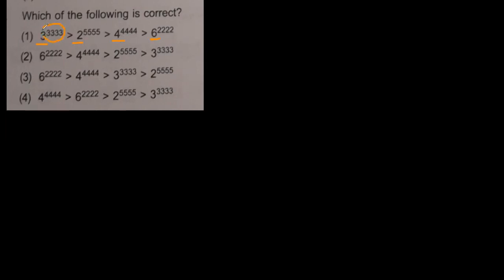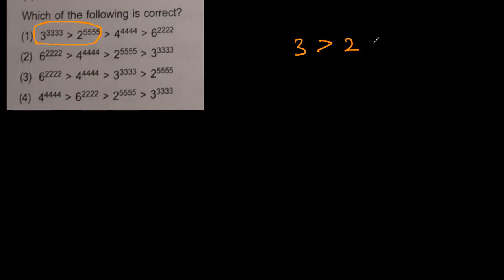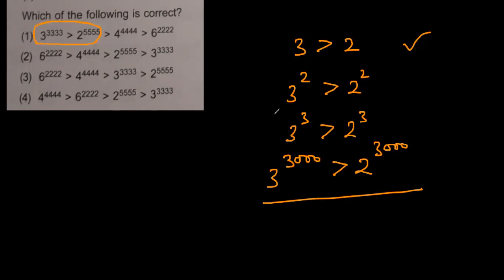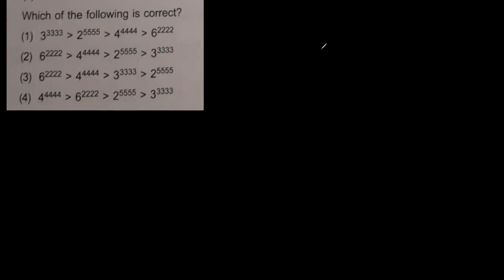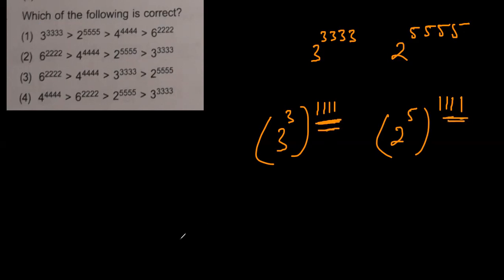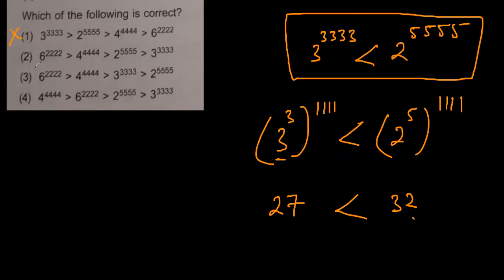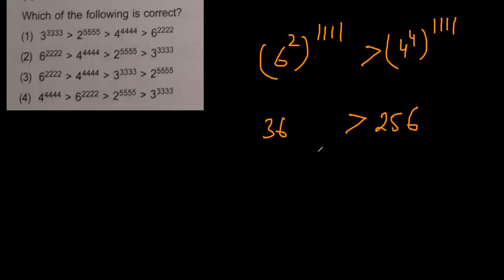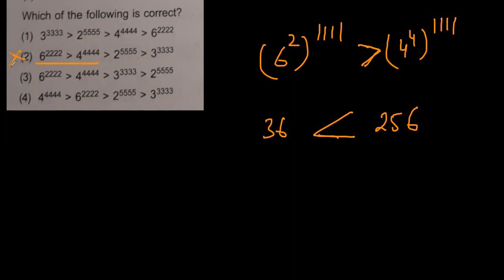IIT JEE foundation class 9 mathematics real numbers